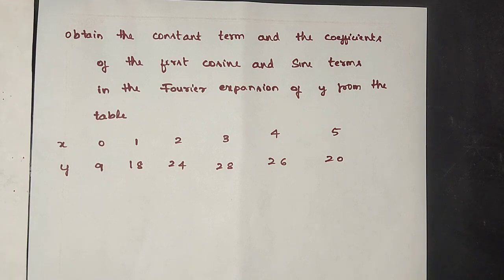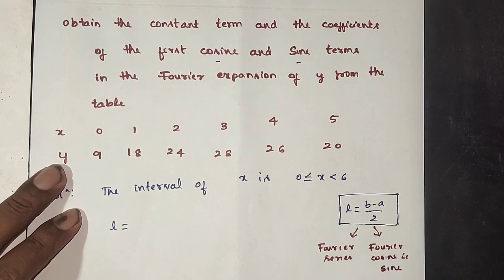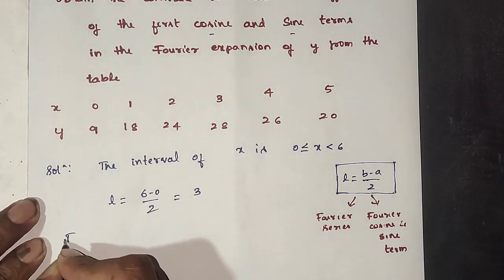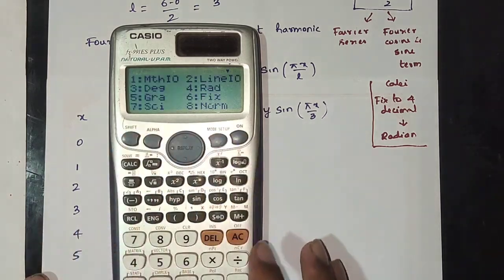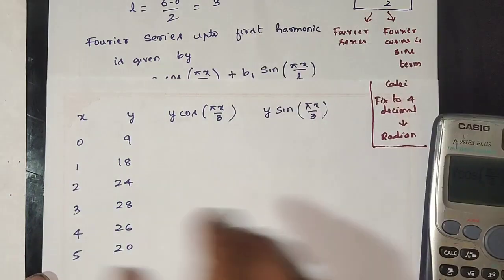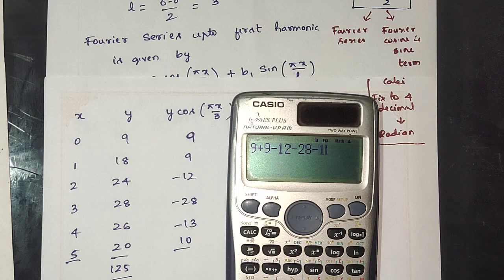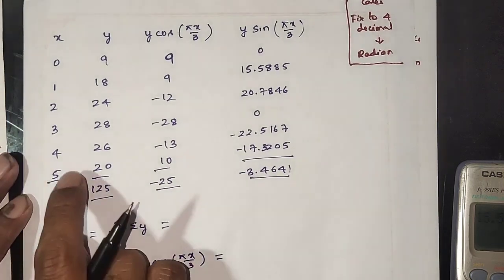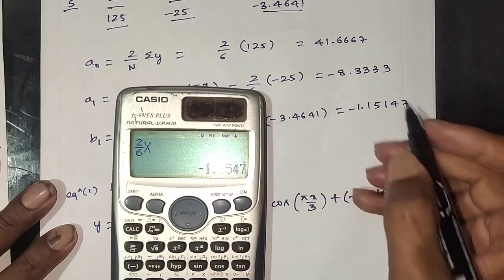Practical Harmonic Analysis - Part 5 | Fourier Series | Engineering Mathematics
In this video, we're going to dive deep into Fourier series, an essential topic in engineering mathematics. Specifically, we'll be focusing on harmonic analysis and how it relates to Fourier series.

If you're a student of engineering mathematics 3, or just interested in learning about harmonic analysis, this video is perfect for you! We'll cover everything from the basics of harmonic analysis to practical examples of how to use it.

First, we'll start with a brief overview of what harmonic analysis is and how it's used in Fourier series. Harmonic analysis is the study of the different frequencies that make up a complex waveform. It's used in Fourier series to break down a complex waveform into its individual harmonic components.

Next, we'll dive into some practical examples of harmonic analysis using Fourier series. We'll explore how to calculate the amplitude of harmonics in Fourier series and how to perform practical harmonic analysis using Fourier series. We'll also go over some common harmonic analysis problems and examples.

To help make things even more clear, we'll also show you how to use a calculator to perform harmonic analysis using Fourier series. This will give you a hands-on approach to understanding harmonic analysis and Fourier series.

Overall, this video is a must-watch for anyone interested in engineering mathematics, especially those studying harmonic analysis and Fourier series. So, grab a notebook and a calculator, and let's get started!